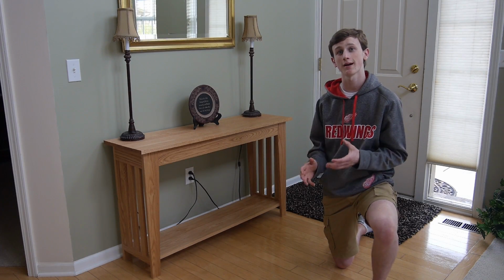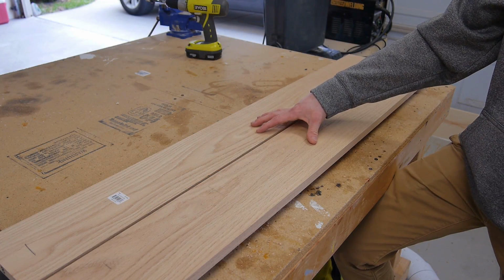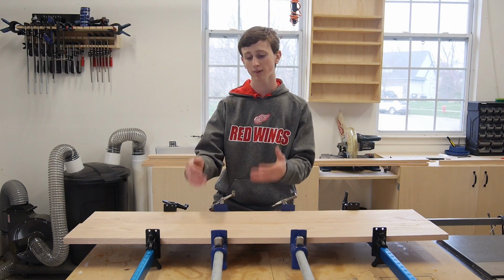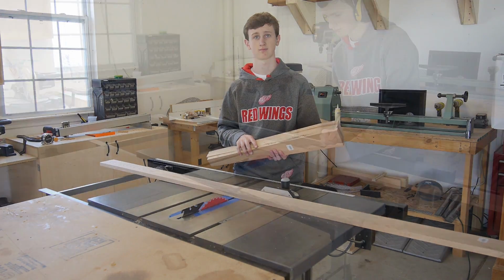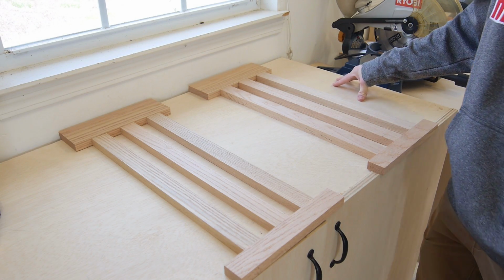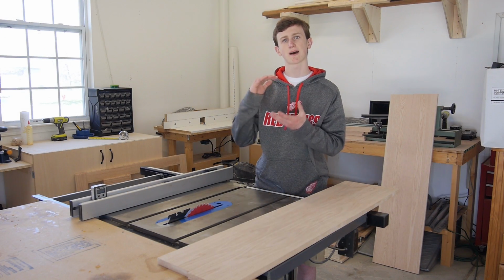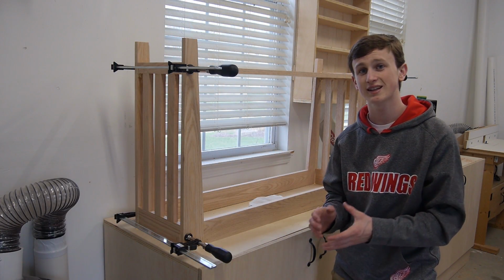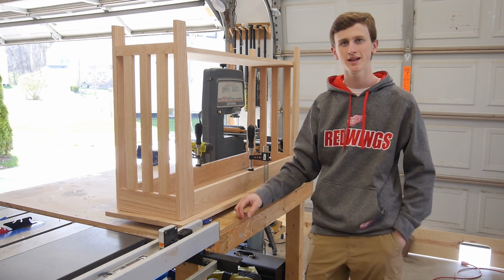How to Make an Entrance Table!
For More Information about this Project (Plans, Cutting Templates, SketchUp Models, etc.)